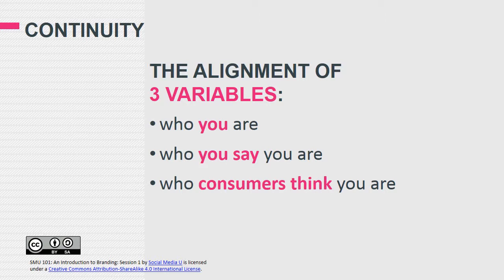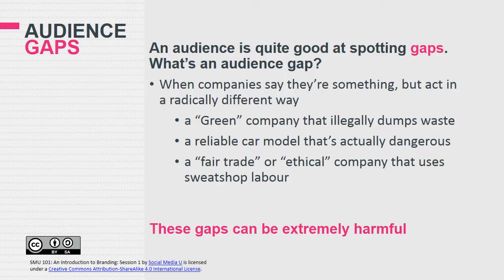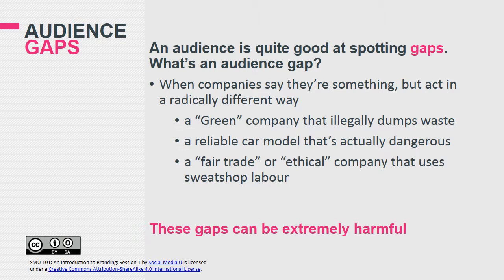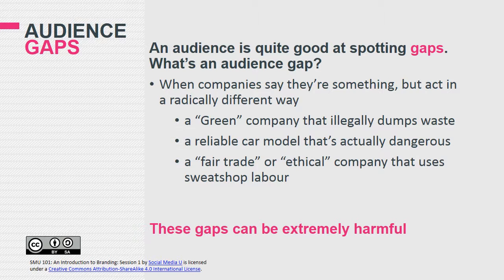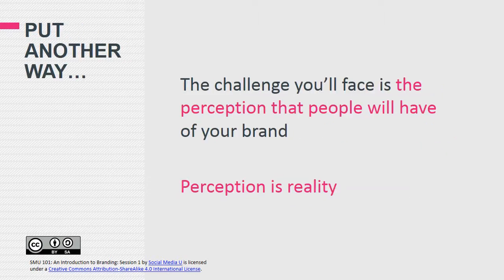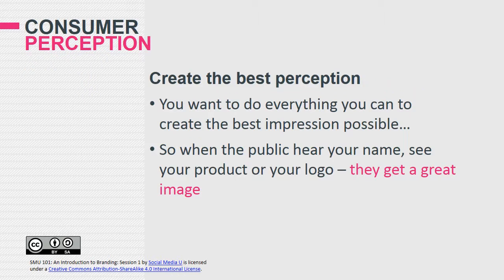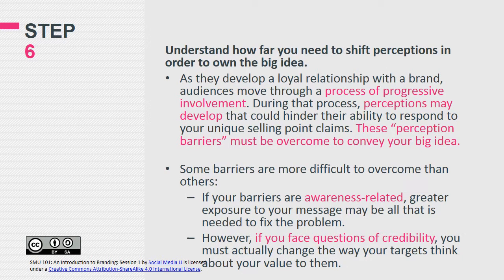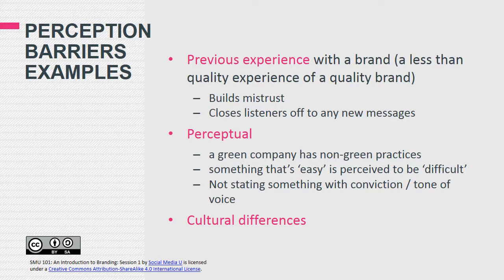Branding Messaging - Session 3 SMU101: Intro to Branding Unit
This lecture is part of the 100%  free Intro to Branding course offered by Social Media U.

In this lecture you will  develop an understanding of what branding is all about as well as develop an understanding of how branding is the foundation for all marketing and communication activity.

The full study unit, which has additional videos, preparatory reading, learning activities and further reading, can be accessed

Social Media U offers a free online Integrated Media course. Units of study include: Branding, Writing Effectively for the Web, Social Media Marketing, Effective Website Design (including SEO), Analytics and more.